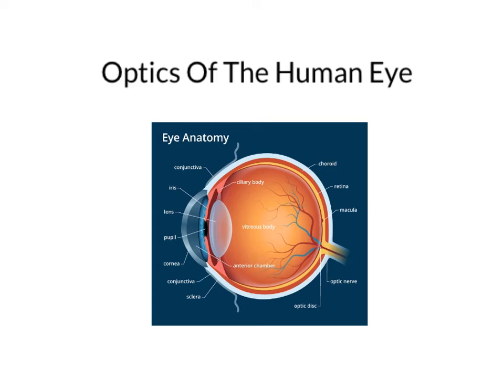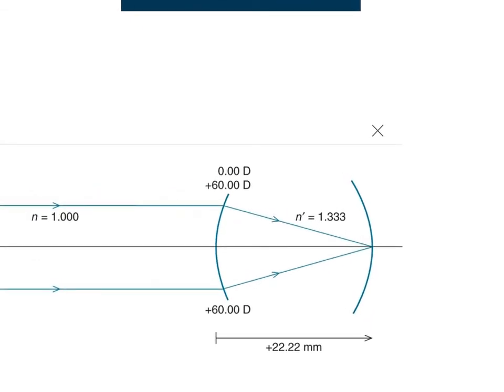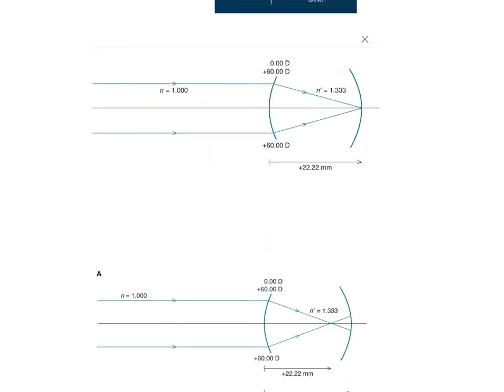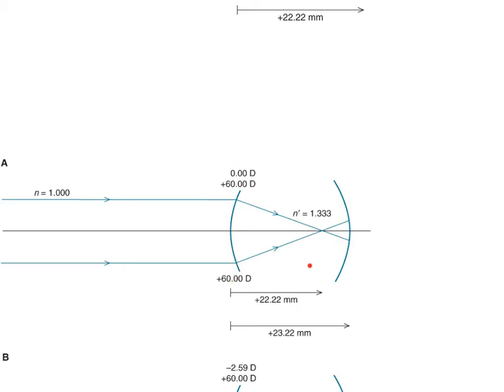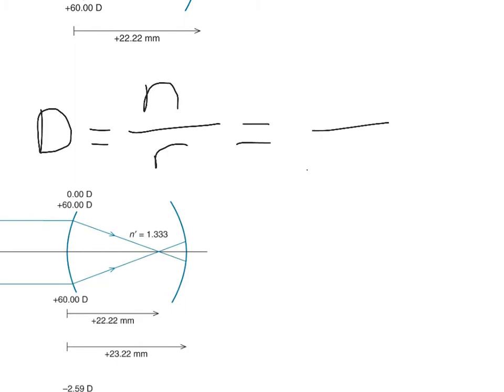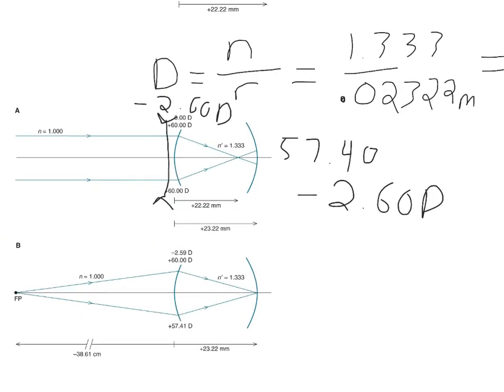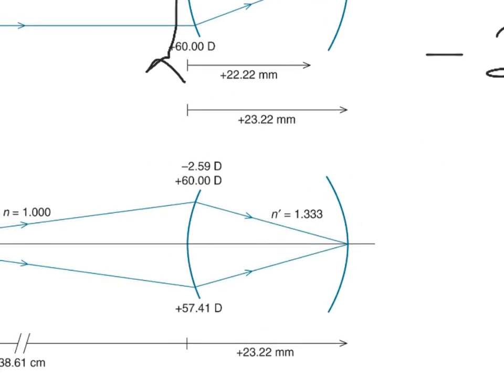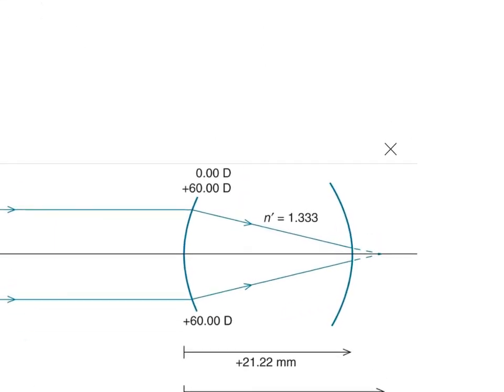Optics of the human eye - part 1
Calculating  a lens prescription from a myopic "reduced eye"